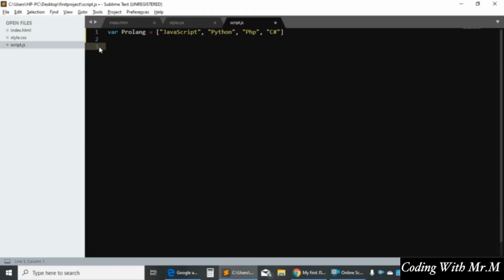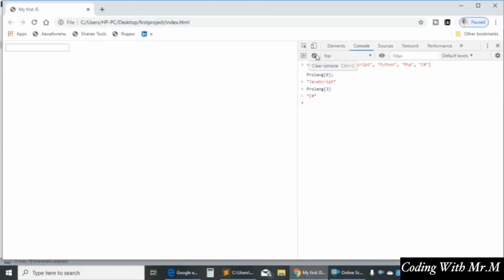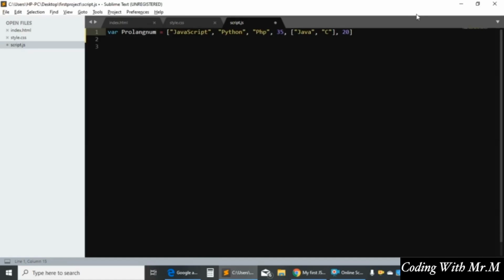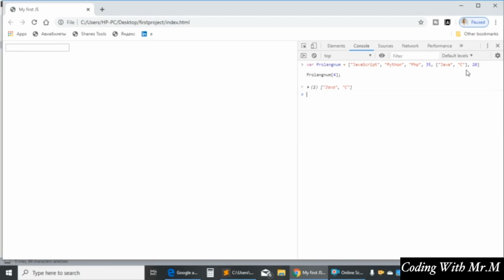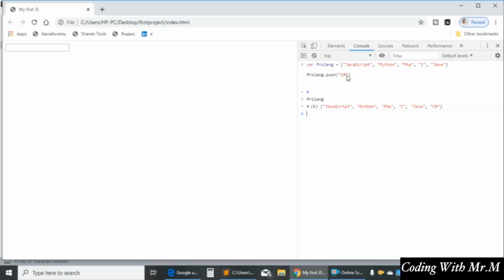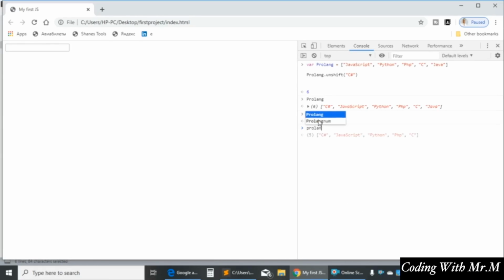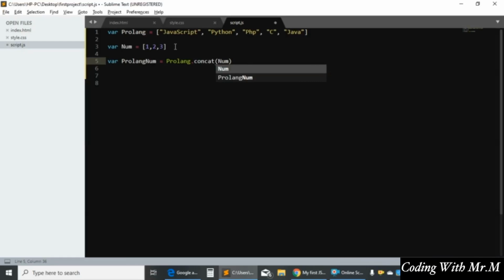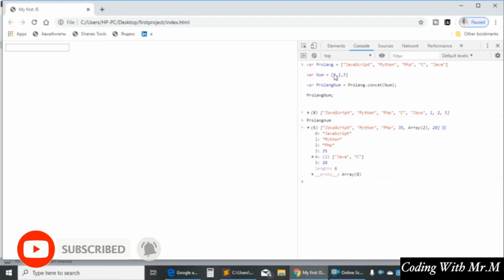JavaScript Tutorial Part 6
This is the 6 th part  of javascript tutorials for beginners to advanced level.In This Video I'm going to teach you about arrays in JavaScript

Chapters:

00:08 Arrays Part 1
09:17 Arrays Part 2

 javascript projects gutenberg wordpress vue js joshua fluke angular